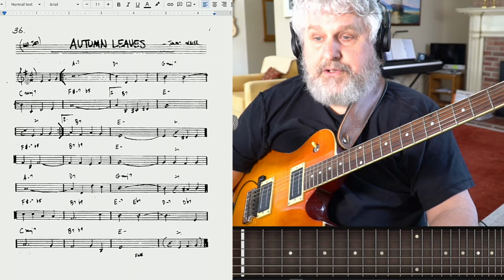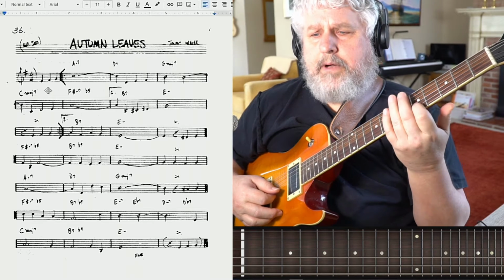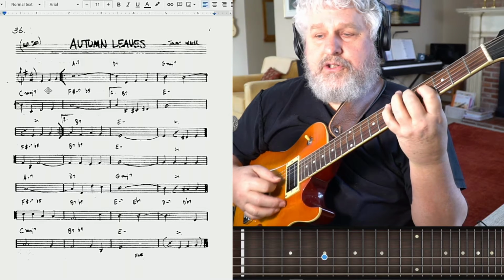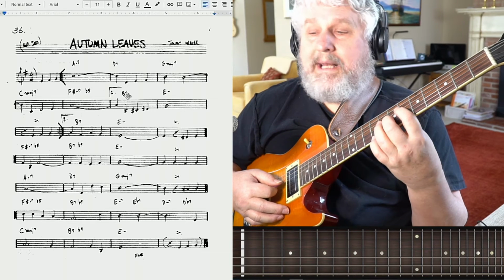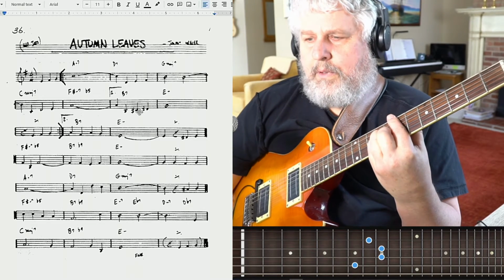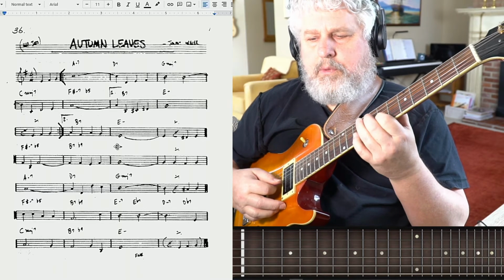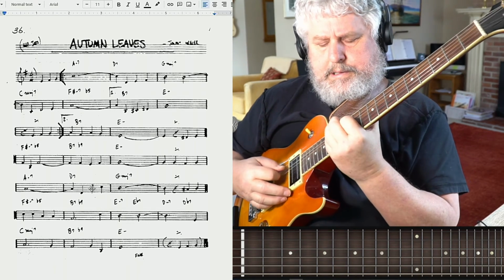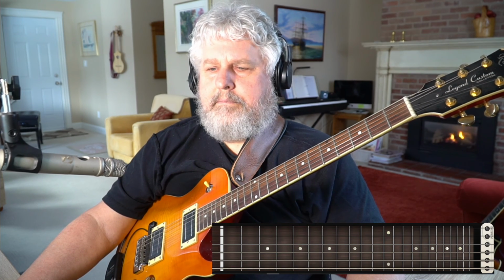Ep.86 | Melodic Analysis of "Autumn Leaves" - Jazz Guitar Lesson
1. CHORDS & TRIADS
2. BEGINNER Guitar Essentials
3. JAZZ IMPROV - Essentials For The Improvising Guitarist
4. GUITAR SCALES: A Practical Guide to Understanding the Fretboard

Amazon.com (US)
1. CHORDS & TRIADS
2. BEGINNER Guitar Essentials
3. JAZZ IMPROV Essentials For The Improvising Guitarist
4. GUITAR SCALES: A Practical Guide to Understanding the Fretboard